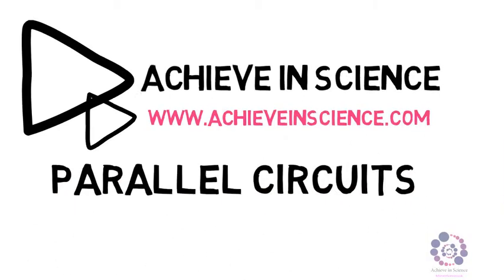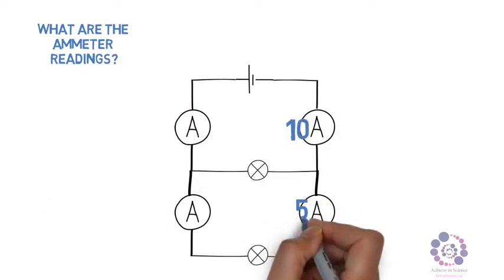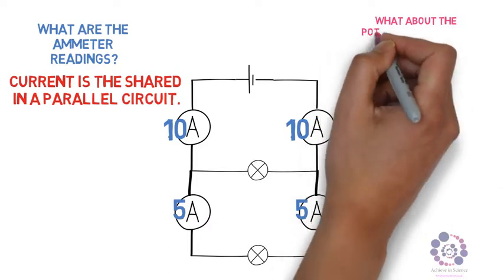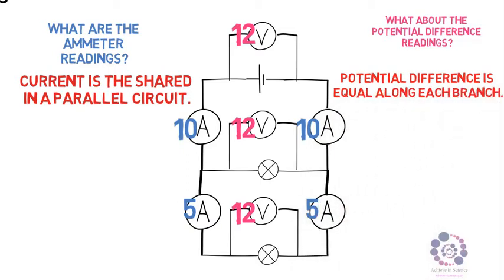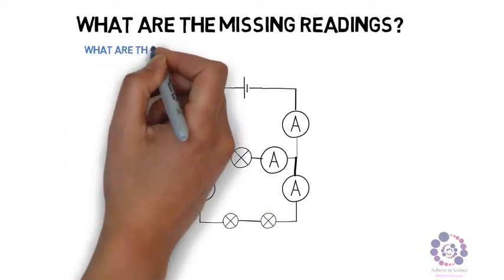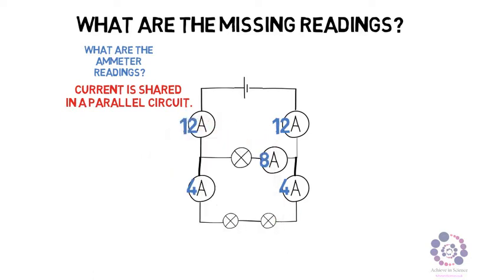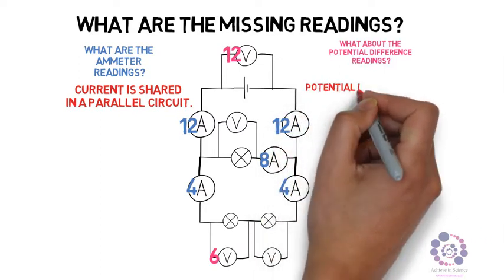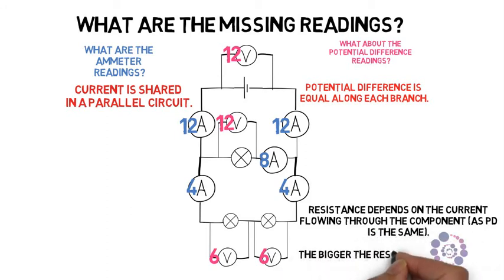00071 Parallel Circuits with voice over